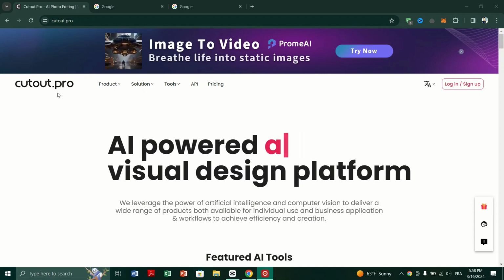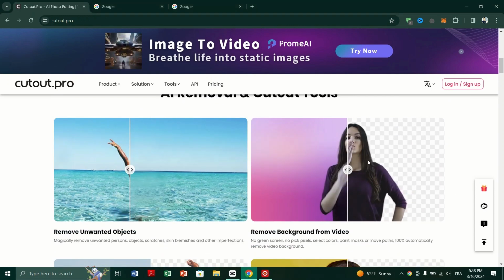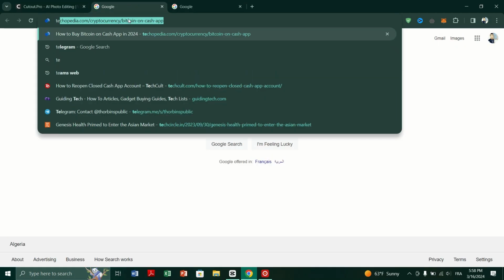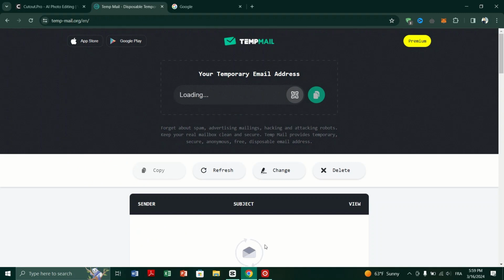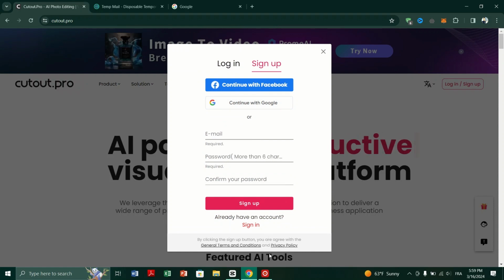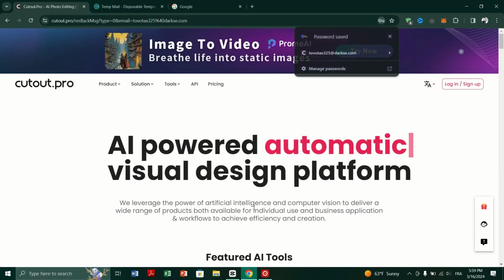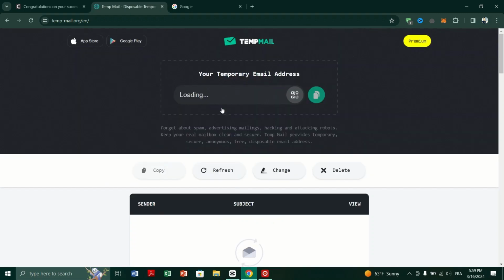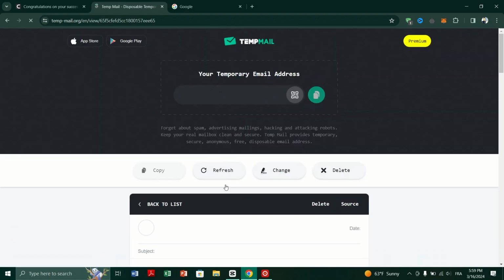How to Use Cutout Pro 🖼️ (2024) (Full Guide)✅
Unlimited HD Photo Download Form Cutout pro

🎥 In this video I'll show you How to High Resolution Image Download Form Cutout pro. The method is very simple and clearly described in the video. 🍳 Follow all of the steps & How to have Unlimited HD Photo Download in Cutout pro